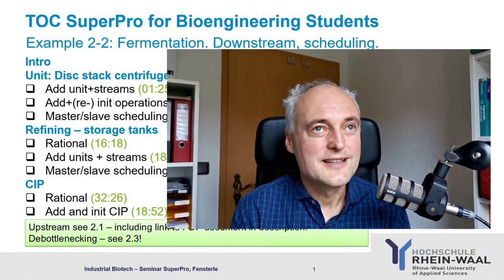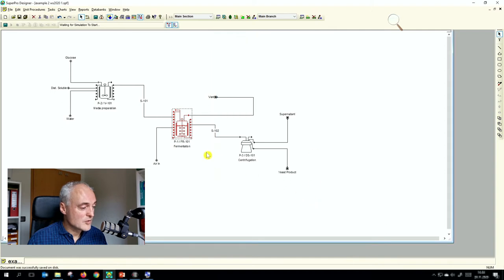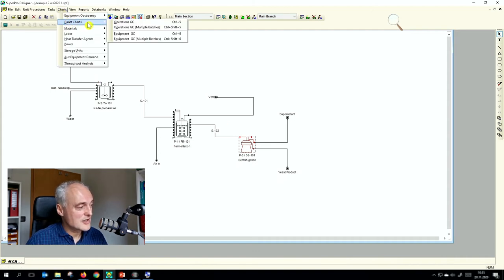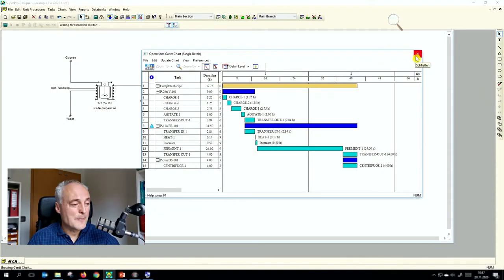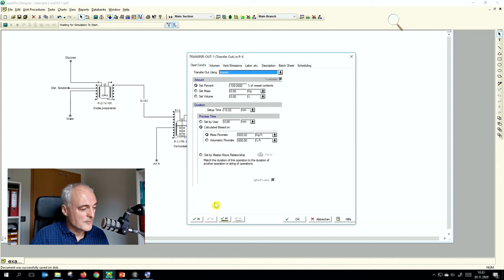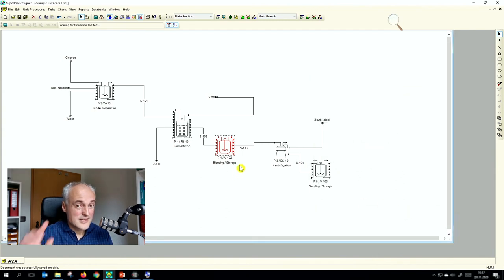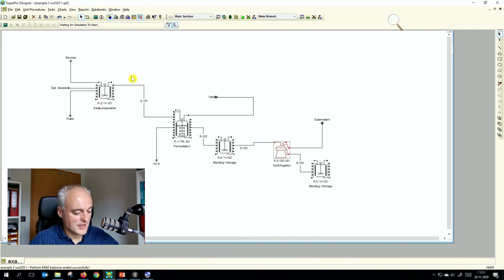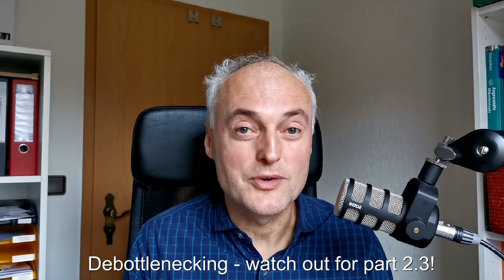SuperPro for Bioengineers - Example 2-2, downstream section / scheduling of a fermentation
TOC at 0:24​. This is the second part of example 2 with the downstream and scheduling section. This tutorial by Prof. Joachim Fensterle of the HSRW in Kleve is distilled from a seminar in industrial biotechnology and intended for bioengineering / biotechnology students to learn SuperPro Designer. In example 1, Prof. Fensterle demonstrated the principles in a simple one-unit neutralization process In example 2, a fermentation process is set up consisting of several units. The set-up of example 2 and a link to the PDF scrip can be found In this part 2.2, the downstream section with disc stack centrifuges, several storage tanks is set-up and scheduling including master-slave relationships is performed. It is recommended to watch the set-up part of the tutorial first and afterwards construct the process yourself with the help of the script. Process optimization and de-bottlenecking is performed in part 2.3 All SuperPro tutorials for bioengineers can be found in the following playlist